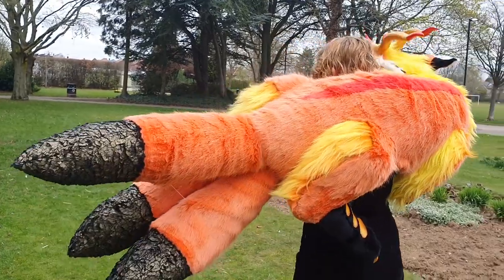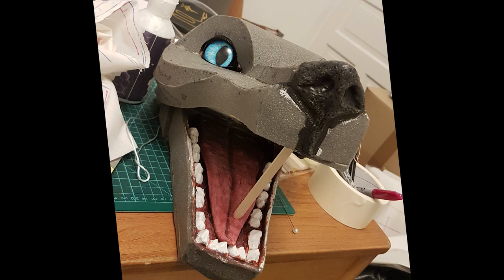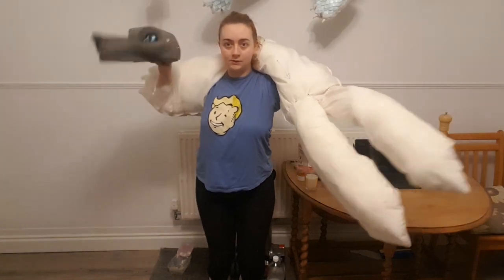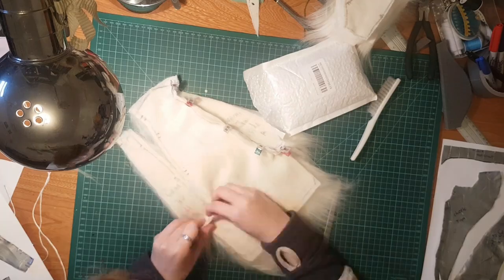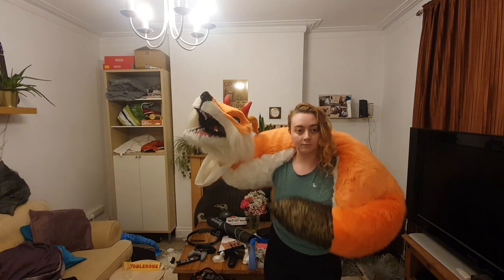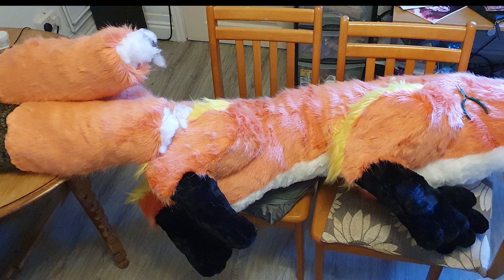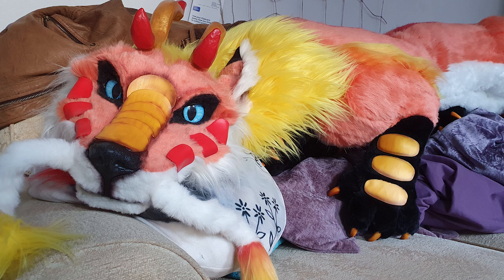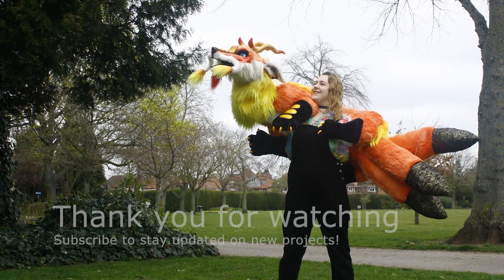How I made this HUGE Fox-Dragon puppet! (And so can you!)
✨✨✨ Want to make your own dragon puppet? The pattern for the head has finally been released, check it out!

It's finally finished! Thank you so all the support you've shown my small channel, in the new year I'll be back bigger and better with more videos and tutorials!

All Patrons get their names in the credits, or read out if you join the Dragon Tier.
I'm also trying to reach a goal that will release the pattern for the head for all my patrons, so check it out!

Your donations mean I can put more time into making puppets, and showing you how to make them in return!

If you're interested in commissioning me for a puppet please go through my website to enquire

See where Rao will be next!